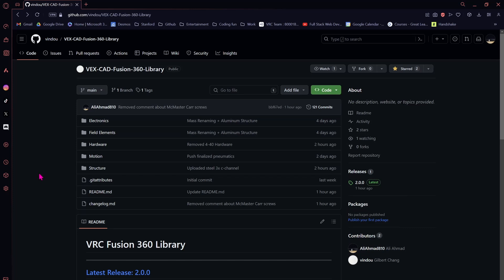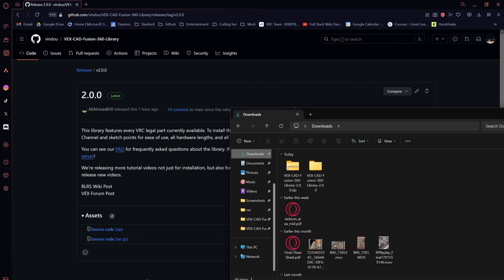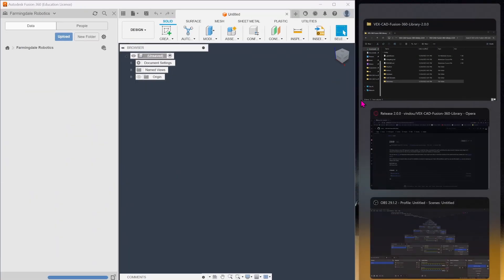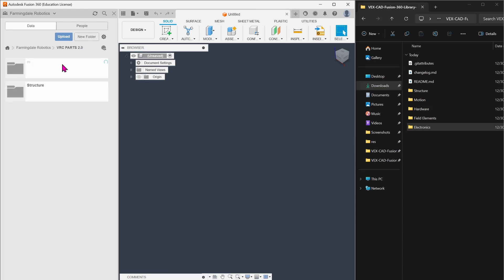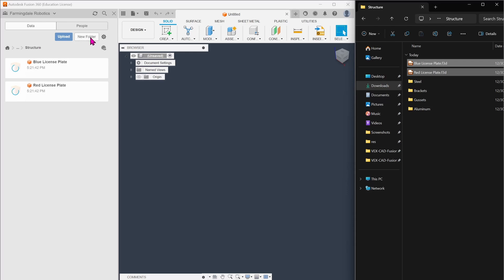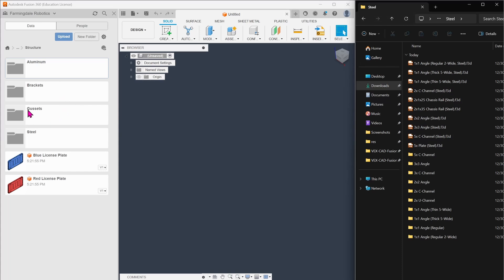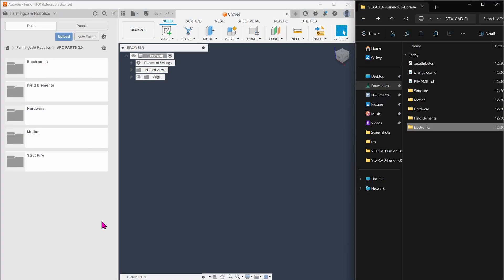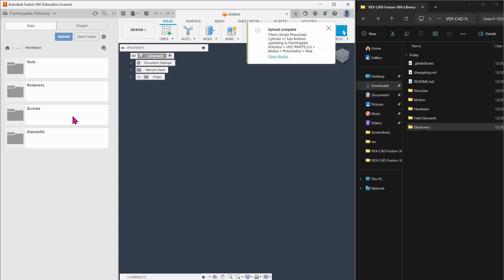VEX Fusion 360 Library Installation Tutorial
This library features every VRC legal part currently available. To install the library, download the zip file and follow this video tutorial. It features every length of C-Channel and sketch points for ease of use, all hardware lengths, and all insert variation of motion parts.

You can see our FAQ for frequently asked questions about the library. If you need more help, or would like assistance from experienced users, please ask in our Discord server!

We're releasing more tutorial videos not just for installation, but also for improving your Fusion 360 workflow as well! Check back here for more tutorials in the future.